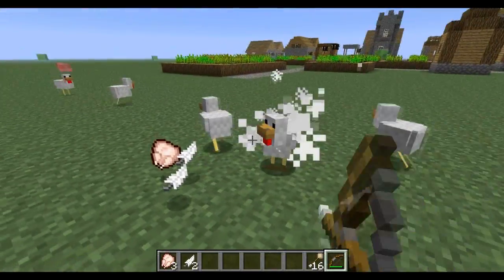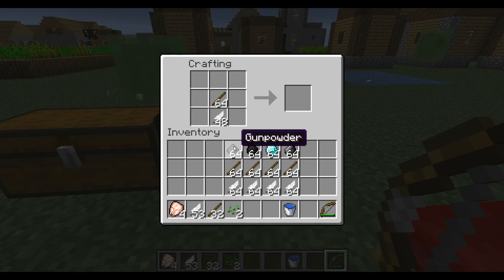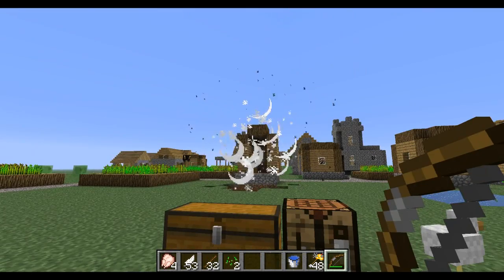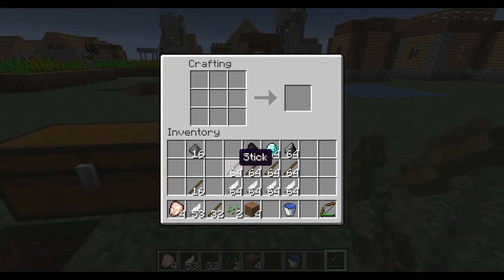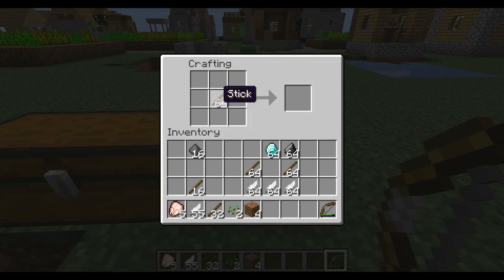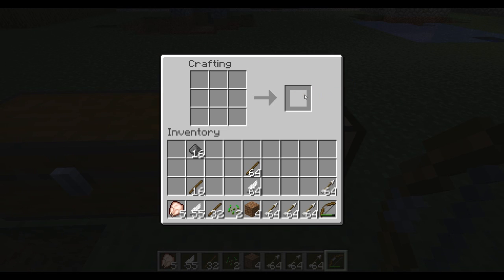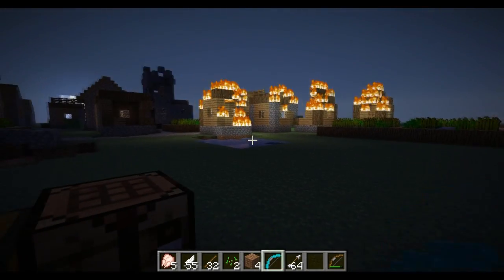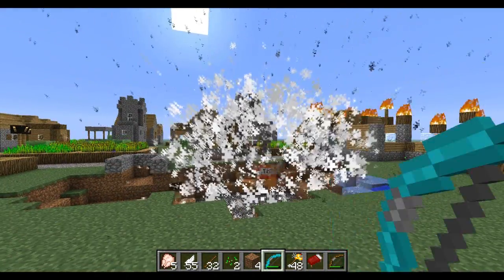Minecraft Mod: Elemental Arrows (1.1 Compatible)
Really awesome mod which is compatible with 1.1 (Latest Update)